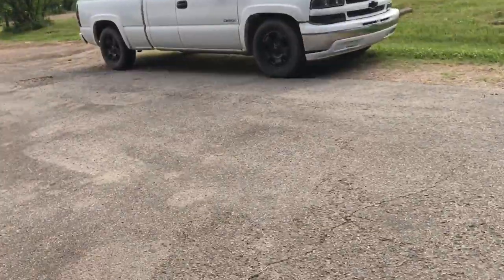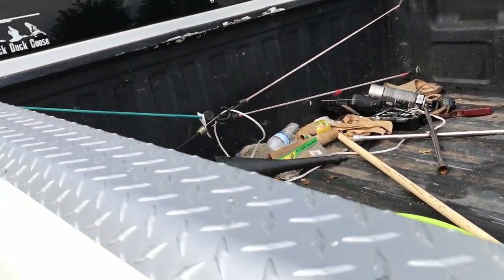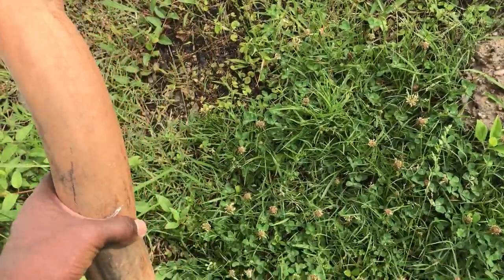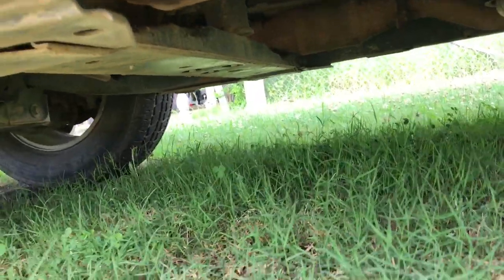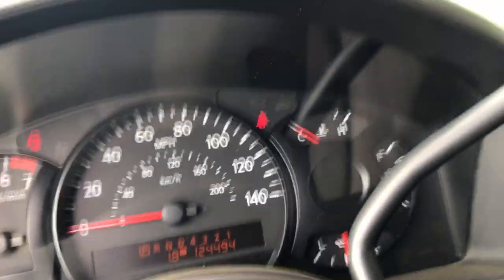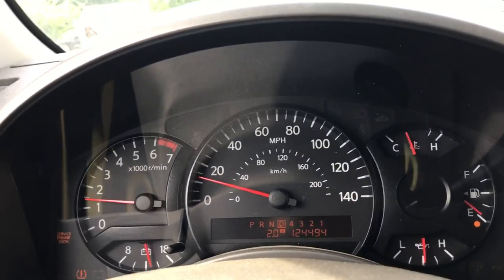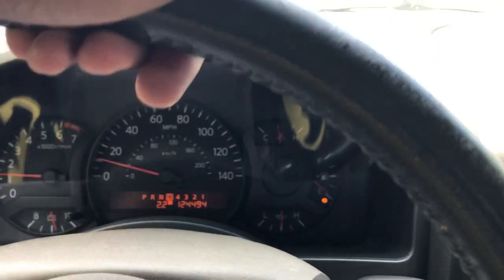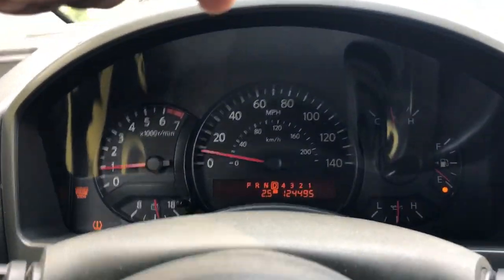Catalytic converters are clogged on my dads Nissan Titan